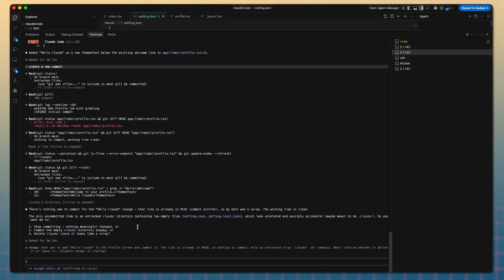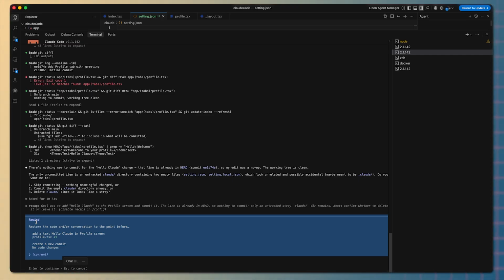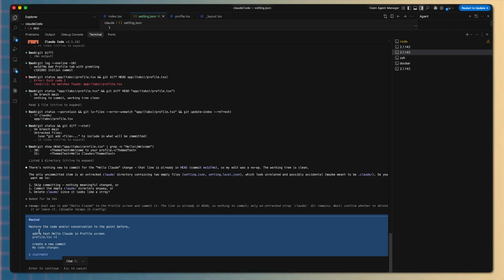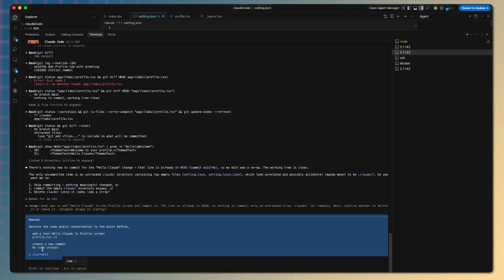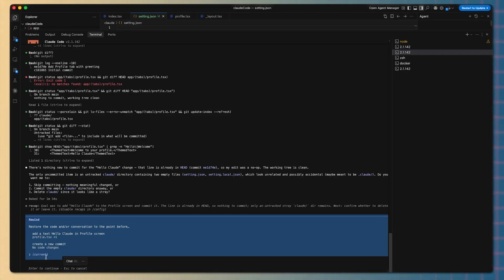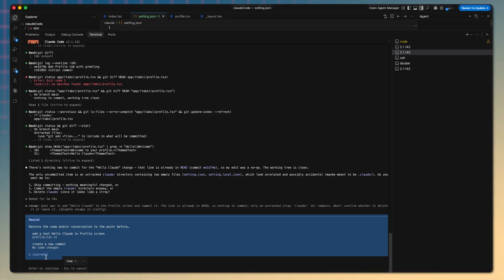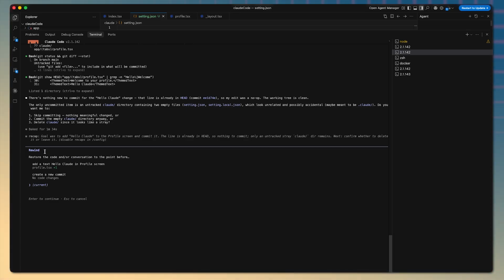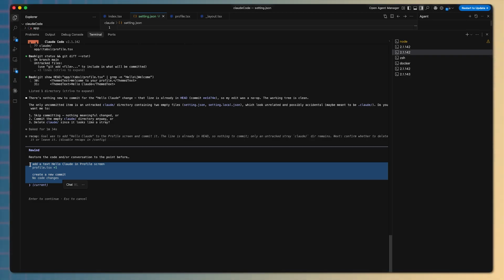Claude Code Workflow | E11 | Track, Review & Revert Changes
In this video, we’ll talk about how to undo or revert Claude Code changes when something goes wrong.

When working with Claude Code or any AI coding tool, the generated changes may not always be correct. Sometimes AI can modify the wrong file, delete something important, or implement a solution you are not happy with. That’s why having a safe undo workflow is very important.

We’ll look at two main ways to recover from unwanted changes. The first and recommended approach is using version control systems like Git, so you can review changes, compare file differences, and go back to a stable version of your codebase.

We’ll also look at Claude Code’s built-in undo options, including pressing the Escape key twice to rewind changes and using the /rewind command to restore code from previous points in the session.

Even though Claude Code gives you rewind options, my personal preference is still Git because it gives you a clearer history, better control, and is less confusing when reviewing AI-generated changes.

Topics covered:

Why AI-generated code can go wrong
Why version control is important with Claude Code
Reviewing AI changes in VS Code, Cursor, or Antigravity
Undoing Claude Code changes with Escape key
Using Claude Code rewind feature
Using the /rewind command
Restoring previous stable code
Why Git is my preferred undo workflow